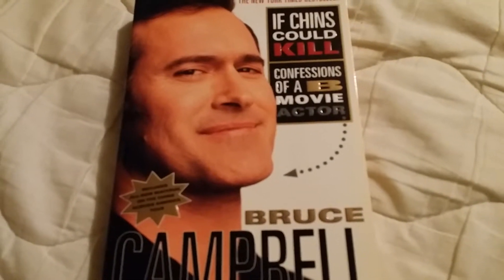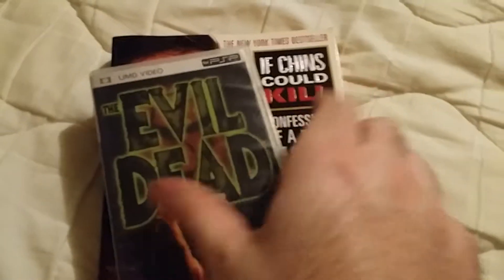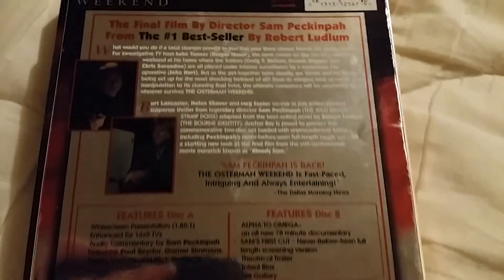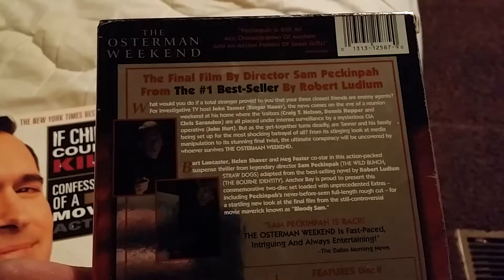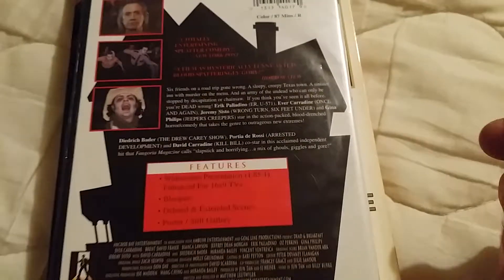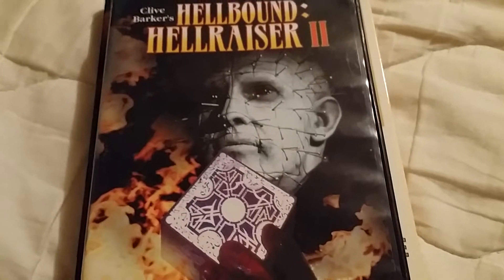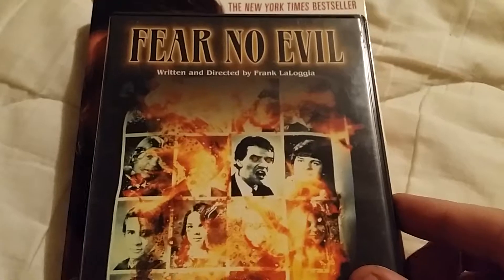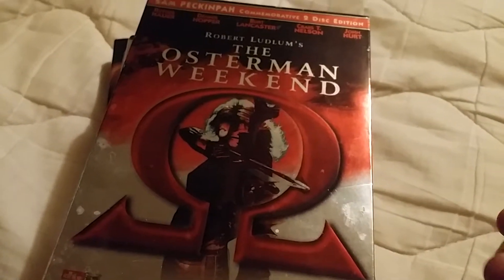THE HORROR SECTION COLLECTION: Latest pick-ups Anchor bay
If you're on Facebook please like my group THE HORROR SECTION an you can message me to if you want to talk movies